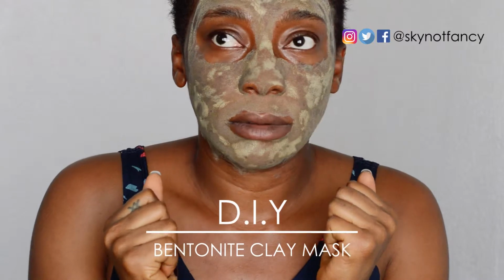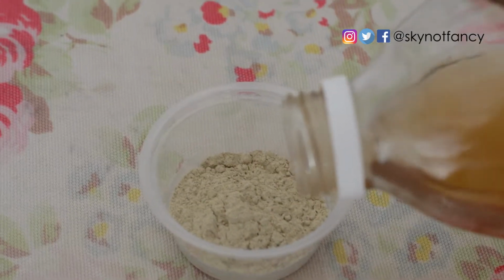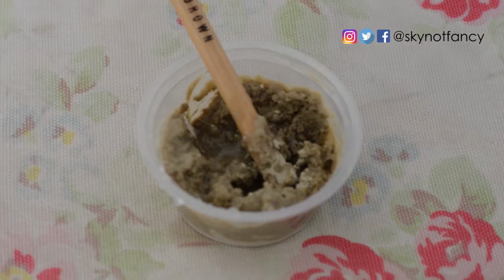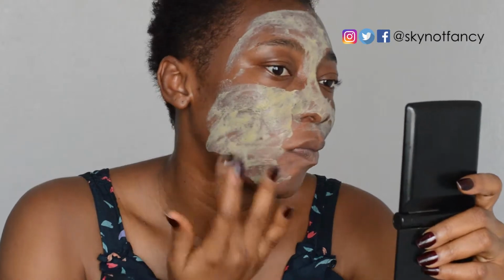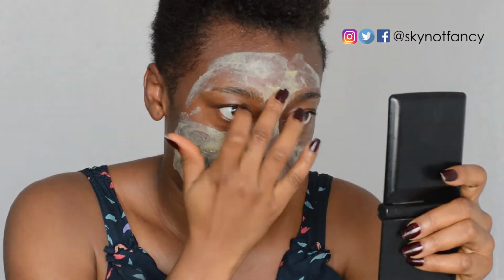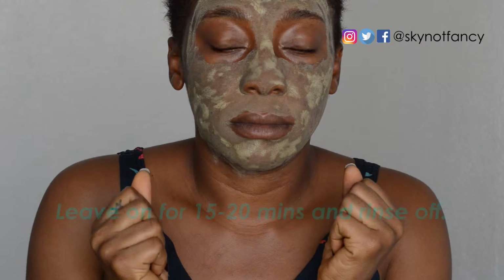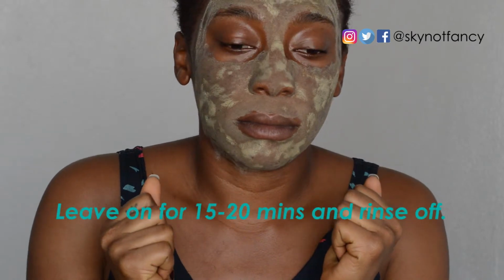Skin Care | D.I.Y Bentonite Clay Face Mask For Oily Skin.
Hello everyone!

In this video, i am showing my D.I.Y bentonite clay face mask that i use to manage my oily skin. This mask is simple to do, safe and very effective for shrinking of large pores and soothing of acne and blemishes.

Instagram | facebook | Twitter : @skynotfancy